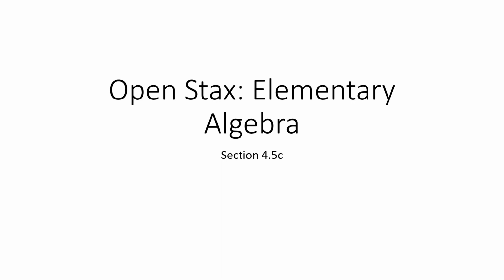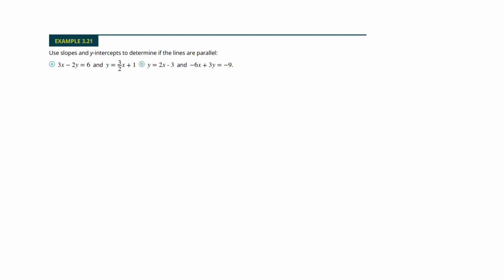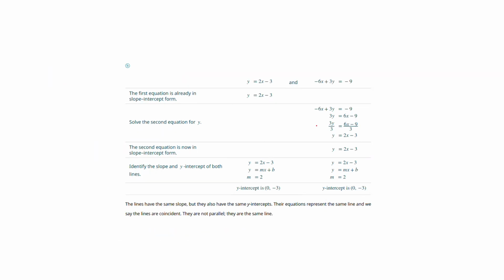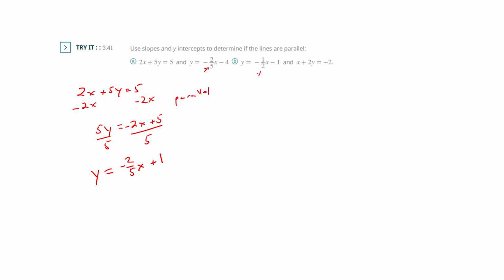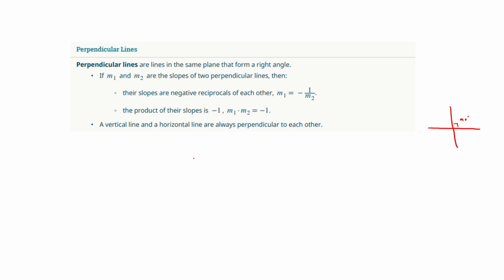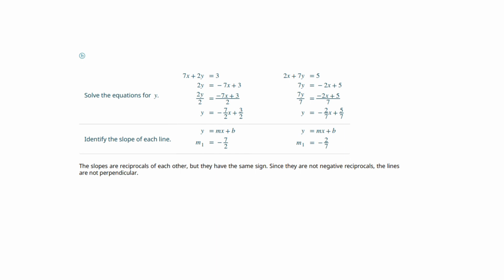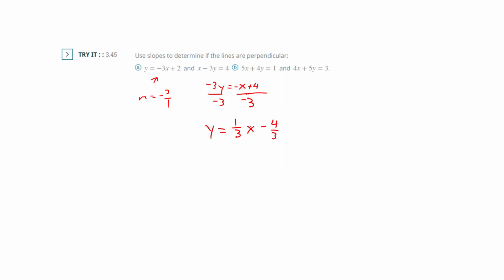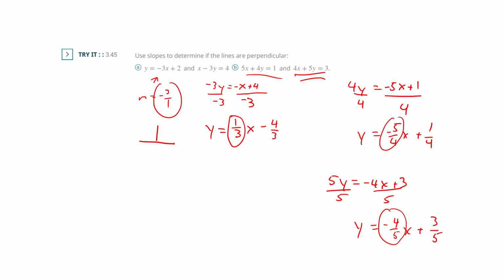Math House Alg I 4 5c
Parallel and perdendicular lines.